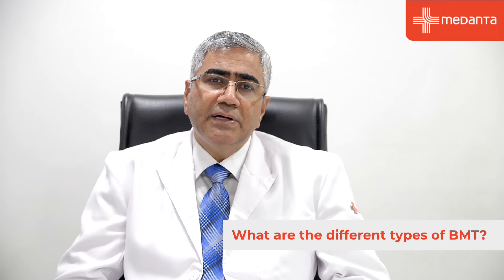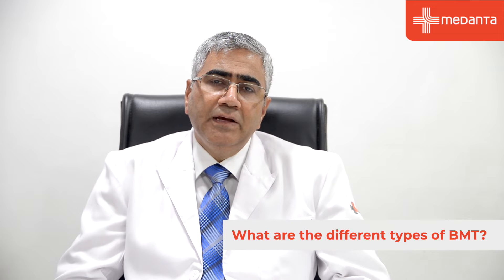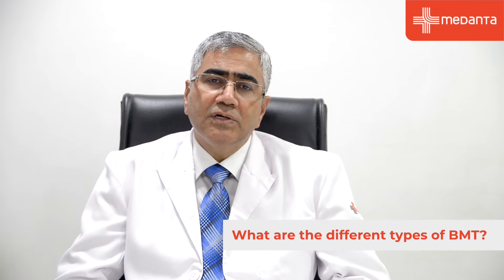Bone Marrow Transplant: Is BMT suitable for children? | Dr. Satya Prakash Yadav | Medanta Gurugram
Bone marrow transplantation is a technique that is increasingly being provided to cancer patients. As we all know, blood is life, and our blood comes from within our bones. Bone marrow is a type of stem cell that produces blood. Learn more about bone marrow transplantation by Dr. Satya Prakash Yadav, Medical and Haemato Oncology, Cancer Institute, Gurugram.

Chapters

0:06 What is Bone Marrow Transplant?
1:14 What are the different types of BMT?
3:05 Can BMT be done for children?
5:10 Medanta